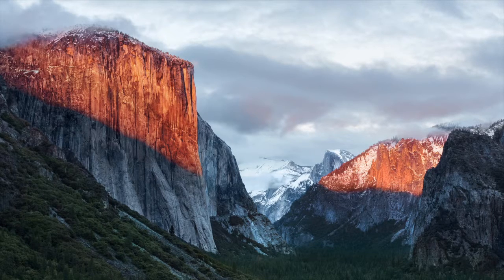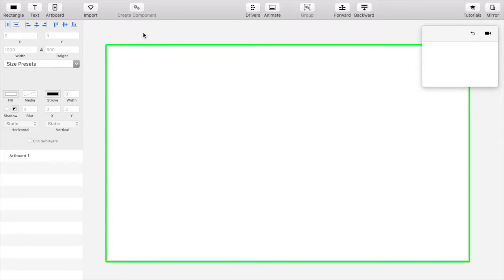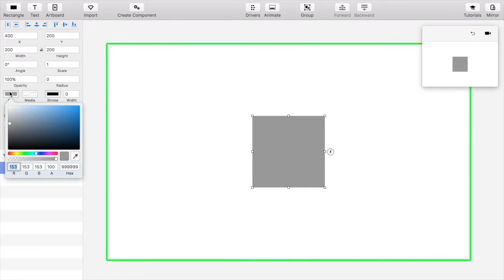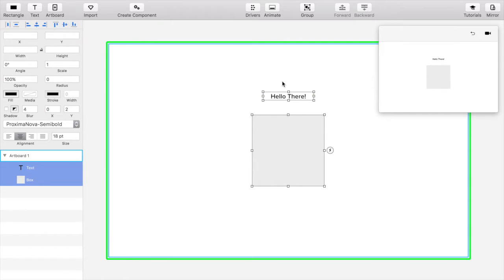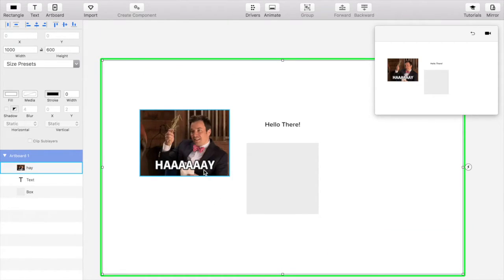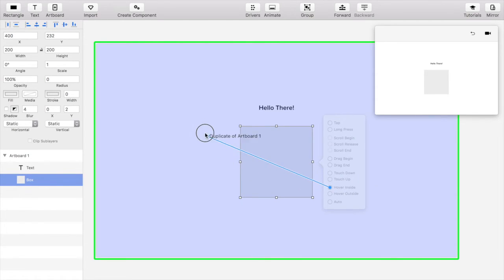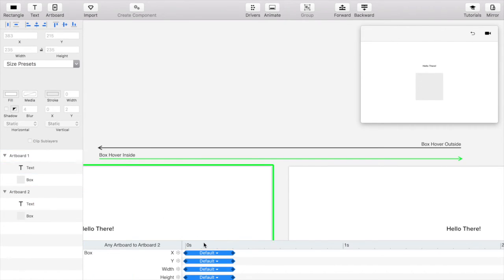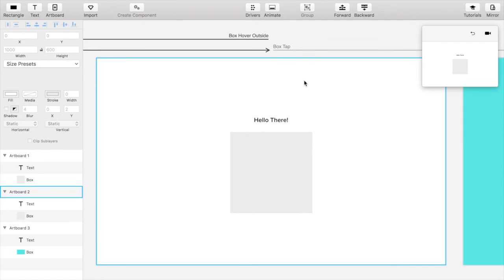Episode 1: Principle Basics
In this episode of Pixelrant, we'll take a look at the basics of Principle for Mac. Principle is an interactive prototyping tool built for Mac, and we'll take a look at the basics, including:

The Canvas
Artboards
Layers
Shapes and Text
Groups
Masking
Prototyping 101